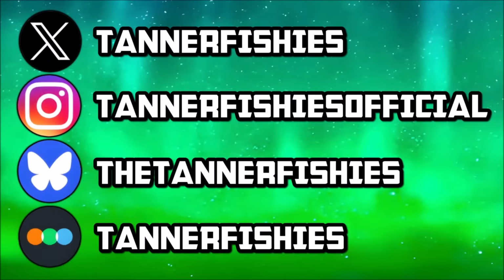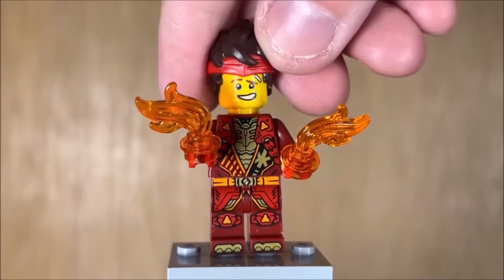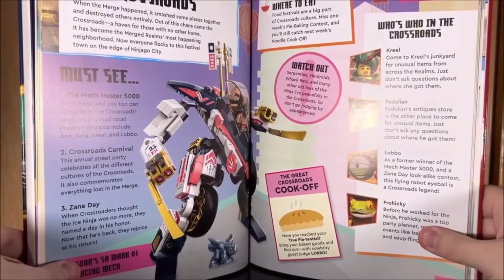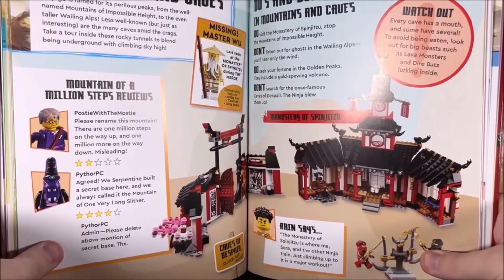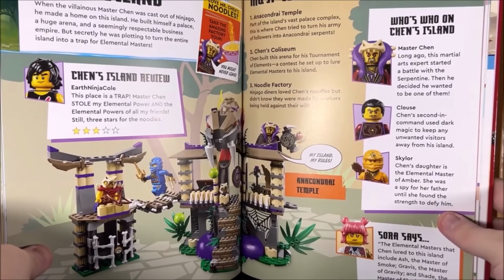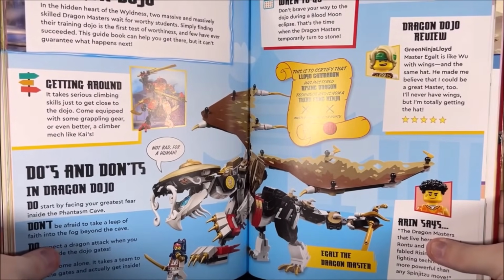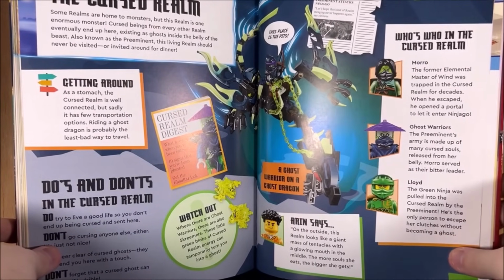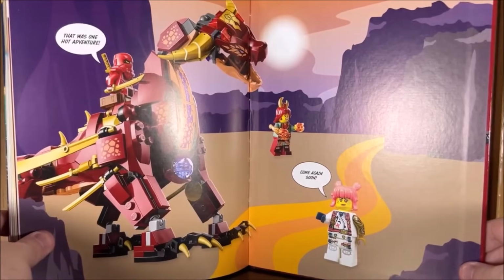Ninjago Adventure Atlas Book Review & Flip-Through! 🐉 New Ninjago Dragons Rising Book!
Frequently asked questions:
"Who is your favorite Ninjago ninja?" - Cole. He has been my favorite since the Ninjago movie!

"What is your favorite Ninjago season?" - Right now, my favorite season is Tournament of Elements, but I also really love Sons of Garmadon!

"What is your least favorite Ninjago season?" - I'm not a huge fan of Secrets of the Forbidden Spinjitzu. It's way too long and disorganized.

"What editing program do you use?" - I use a mix of Windows Movie Maker (not joking) and iMovie, depending on what I'm editing.

"Why don't you use Ninjago footage?" Better to be safe than sorry.